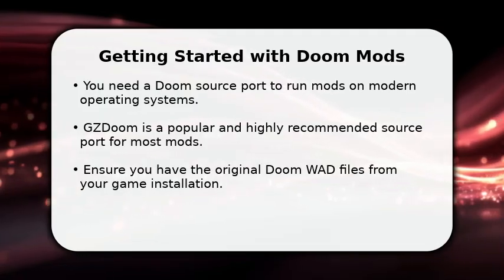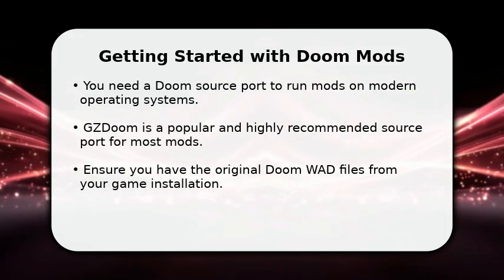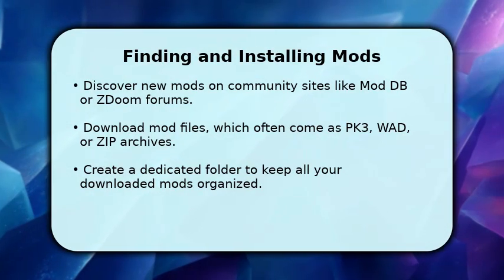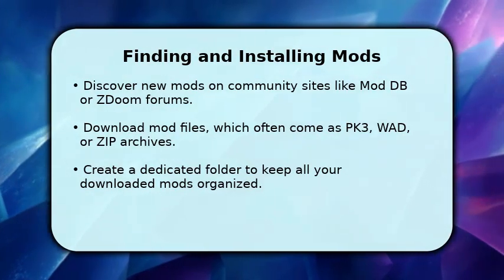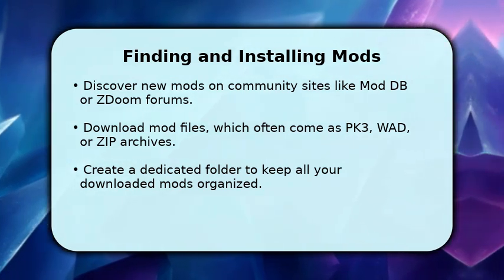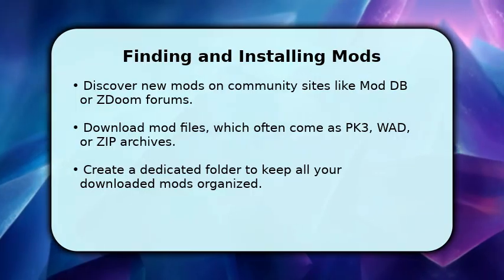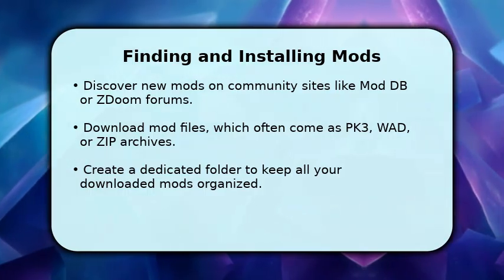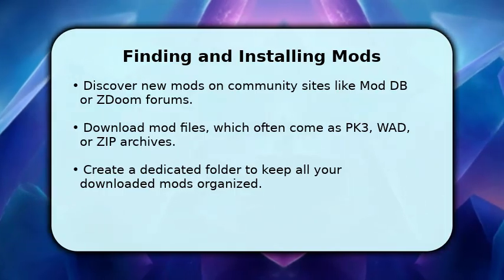How to Play Doom Mods (Updated 2025)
▸ (v) Learn how to play custom Doom mods, including installation and gameplay tips. This video covers the basics of modding for the classic game Doom.